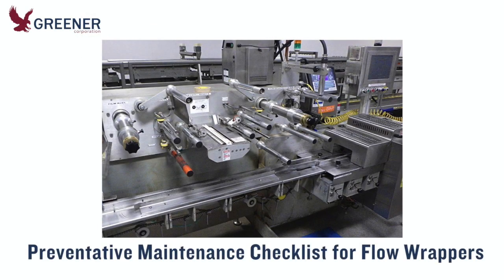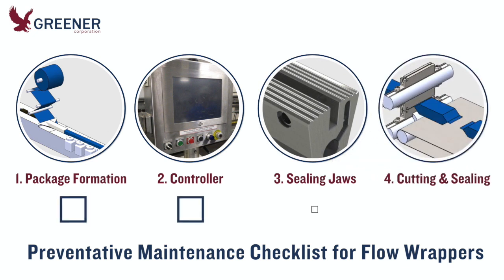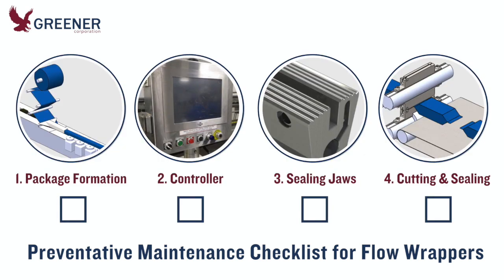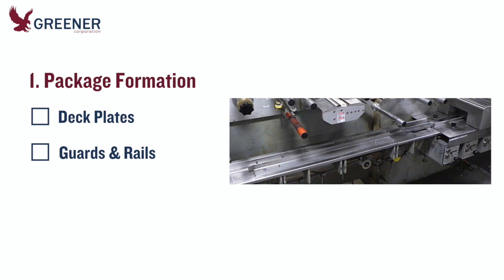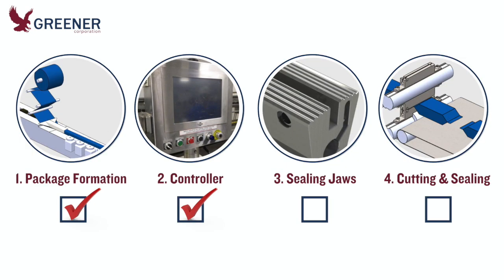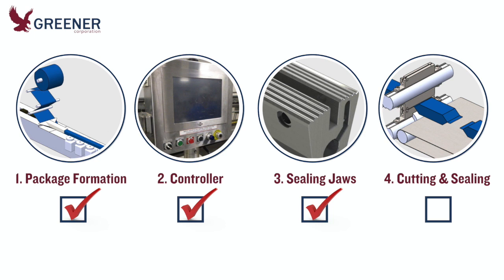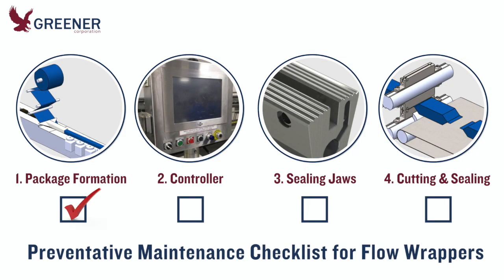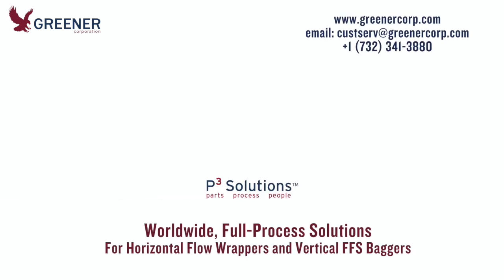Preventative Maintenance Checklist for Flow Wrappers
Español Changes on horizontal flow wrappers occur regularly—during sanitation, product changeovers, part installations and adjustments, maintenance, and from wear and tear. These changes can impact the success of your next production run, yet they often go unnoticed.

This Greener Tech Bite presents our quick, Preventative Maintenance Checklist. By investing five or ten minutes to inspect these four areas before starting production, you will be up and running more quickly and avoid hours of downtime.

Read the post and watch the video on our Technical Resource Blog

00:00 Preventative Maintenance for Flow Wrappers

01:12 Package Formation on Flow Wrappers: Deck Plates, Guards, Rails, Forming Box, and Fin Wheels
01:47 Flow Wrapper Controller Recipe: Package Length, Temperature, etc.
01:57 Flow Wrapper Sealing Jaws
02:25 Cutting and Sealing on Flow Wrappers
02:58 Follow this checklist to perform preventative maintenance on Flow Wrappers